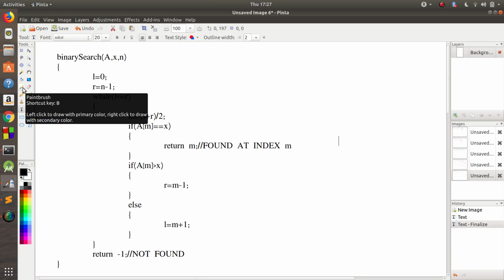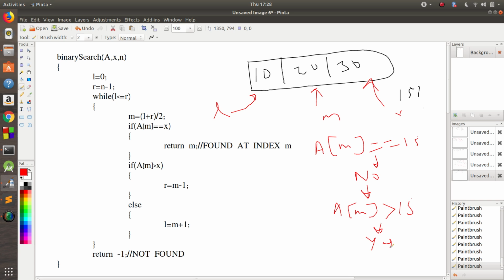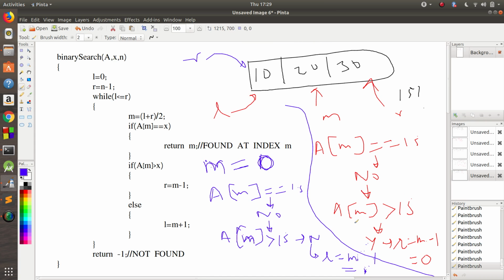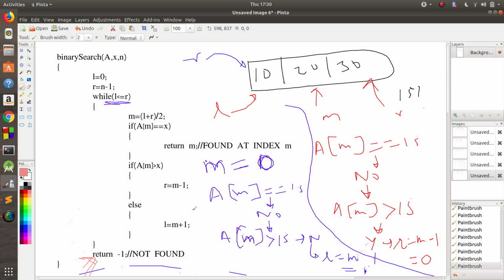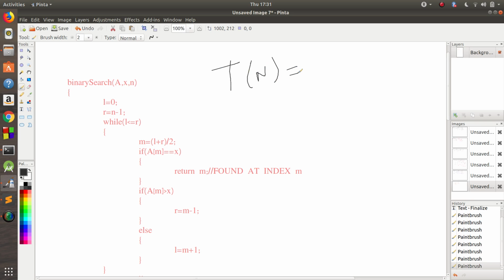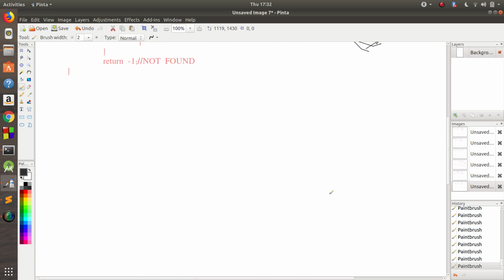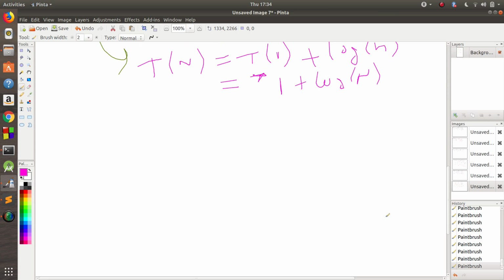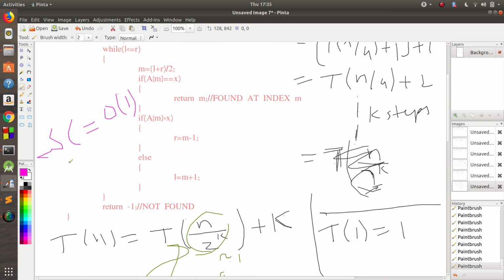What if element not found in arrray | Time and Space Complexity of Binary Search algorithm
Time Complexity=O(log(N))
Space Complexity=O(1)